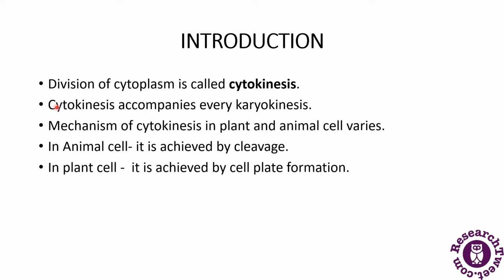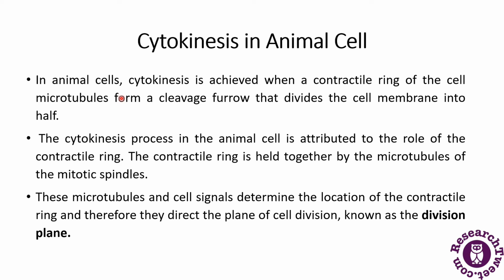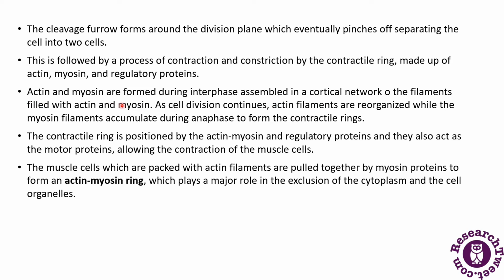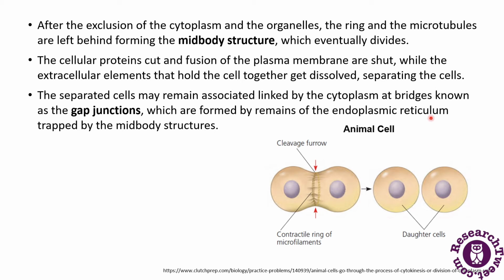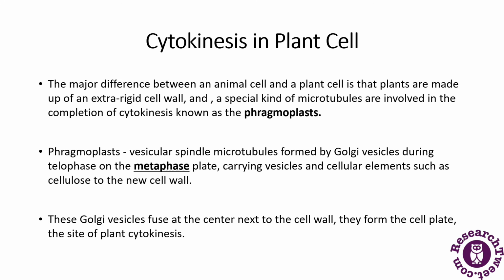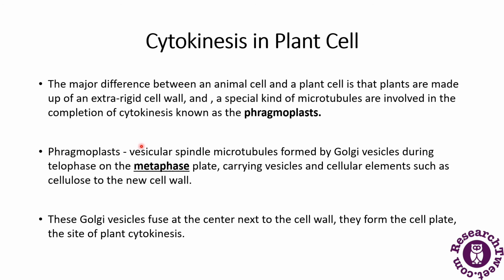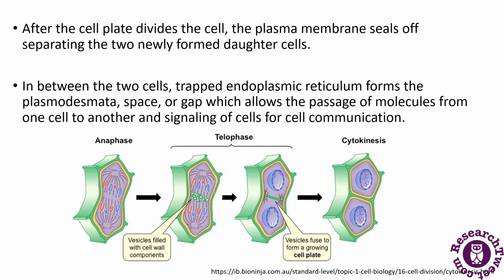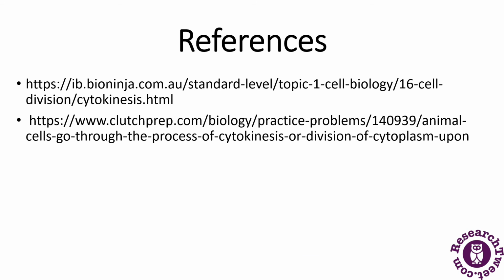What is Cytokinesis? Definition, Mechanism, Examples, and Facts